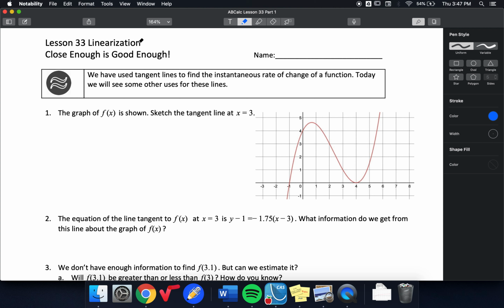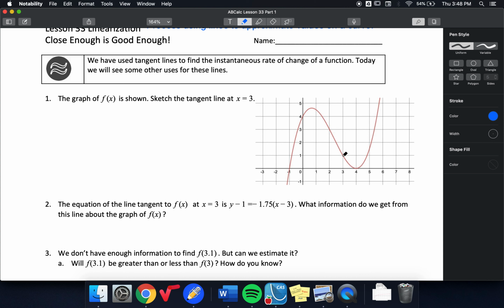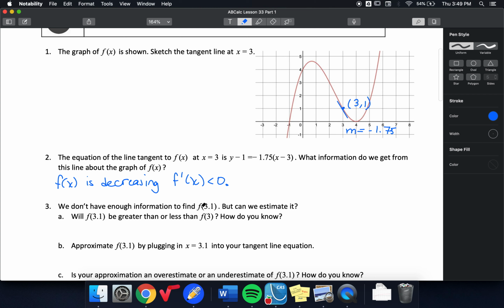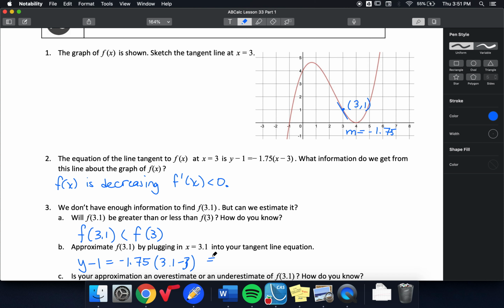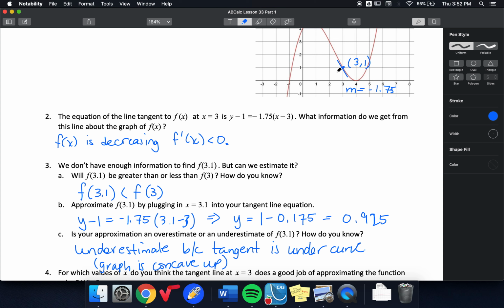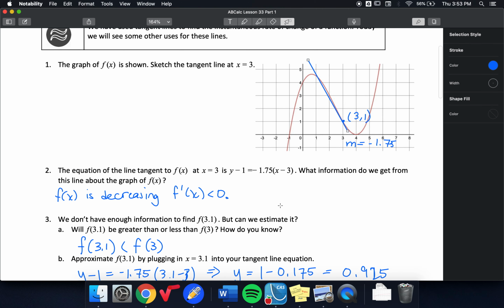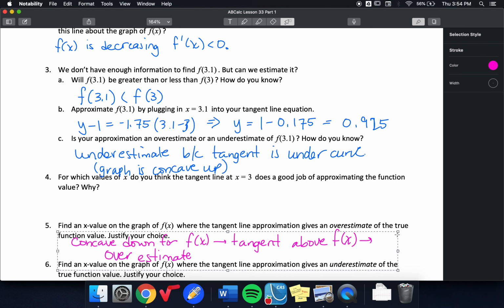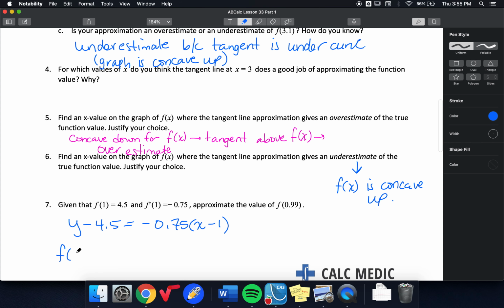Lesson33 Linearization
Using tangents to approximate values on a curve